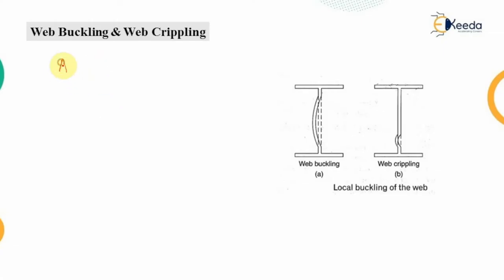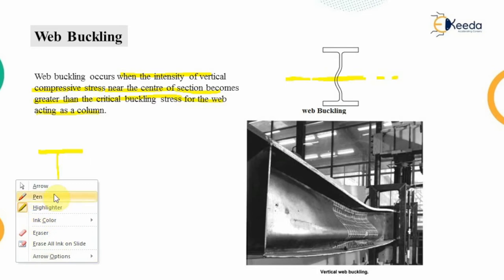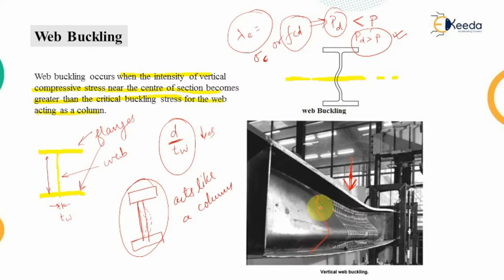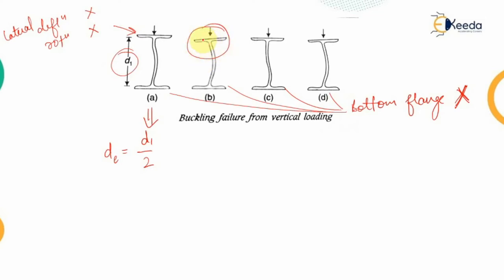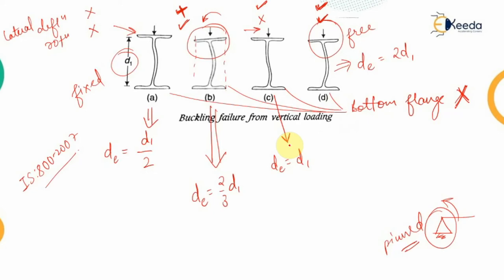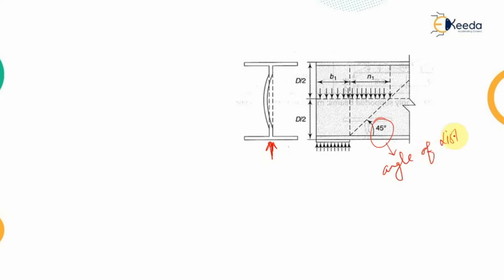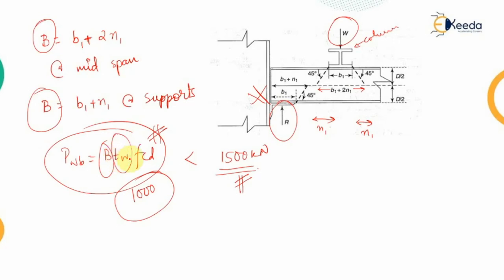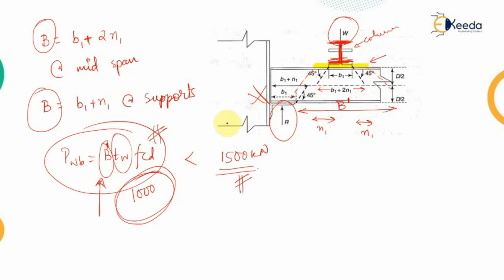Web Buckling and Web Crippling - Design and drawing of Steel Structure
Video Name -  Web Buckling and Web Crippling

Chapter - Design of Beams and Welded Plate Girder

Happy Learning